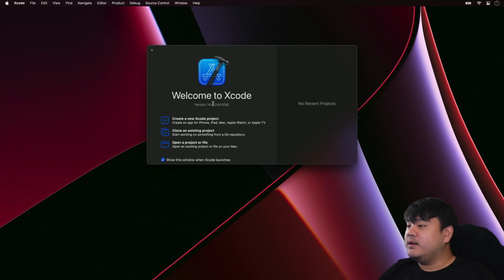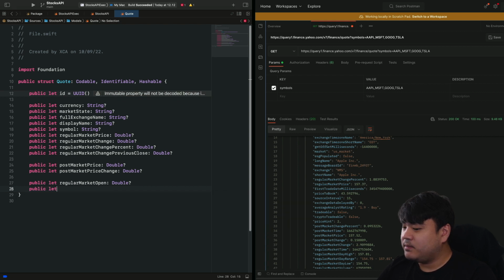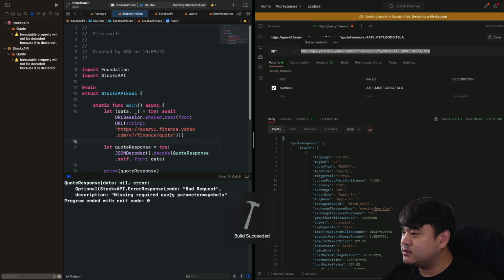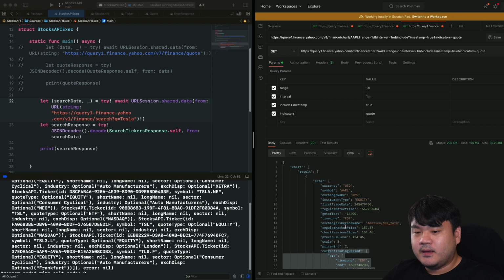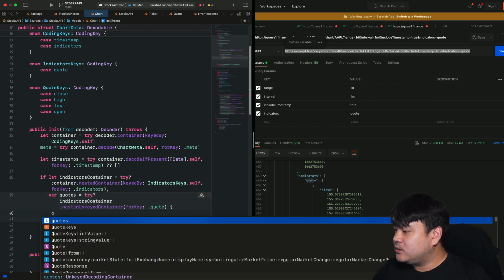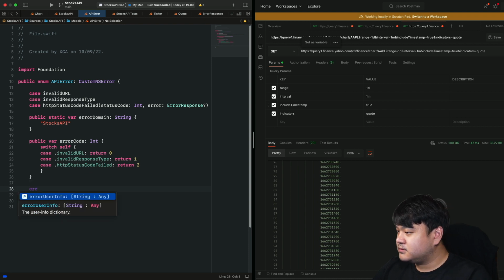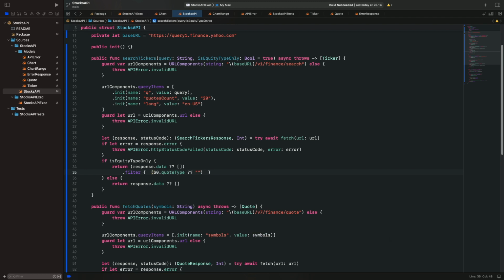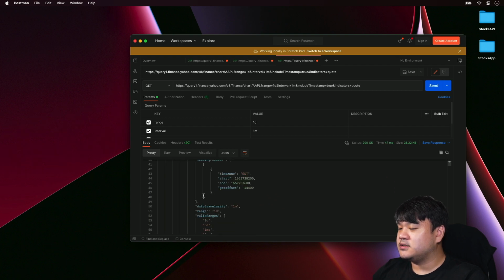Build Swift Charts Stocks App - Part 1 - Yahoo Finance API Service - SwiftUI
This is the 1st part of "Build Stocks App with SwiftUI & Swift Charts" series. In this part, we're going to create an API Service SPM Library to interface with Yahoo Finance REST API using Swift.

We will learn on how to flatten Nested JSON to Swift models using Custom CodingKeys and init decoder.

Timeline:
00:00:00 Introduction
00:01:25 Setup SPM Package - Library and Executable Targets
00:08:40 Fetch Quotes API Model & JSON Decoding
00:35:14 Search Tickers Symbols API Model & JSON Decoding
00:46:22 Fetch Charts API Model & JSON Decoding
01:19:23 Stocks API Service - Constants, APIError Model & Private Helpers
01:31:33 Fetch Quotes API
01:36:37 Search Tickers Symbols API
01:42:49 Fetch Charts API - ChartRange enum
01:52:42 Add SPM Library to an iOS project
01:57:14 Summary & Closing